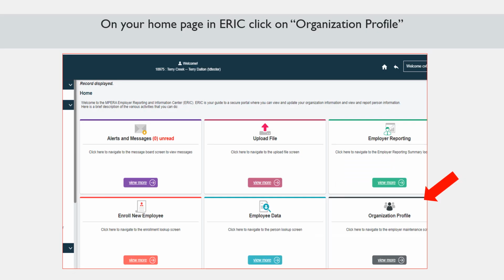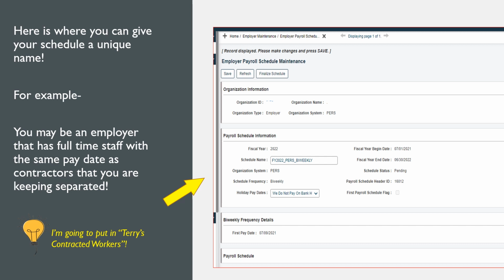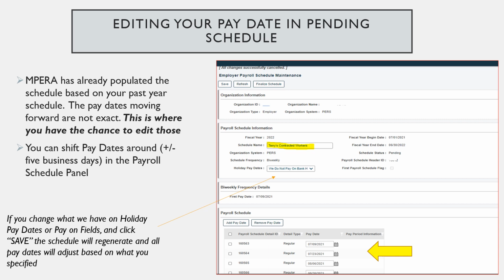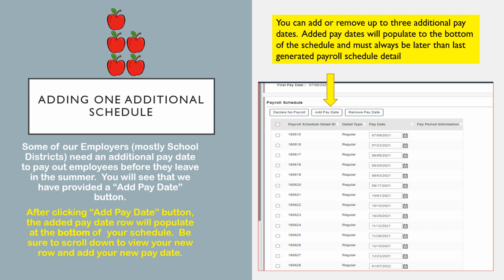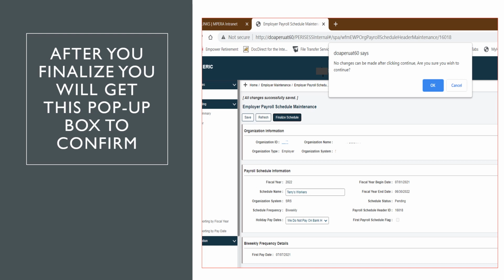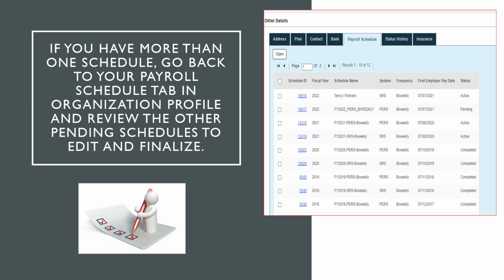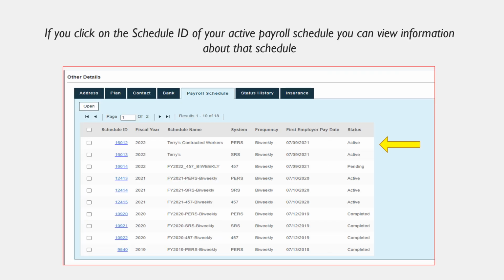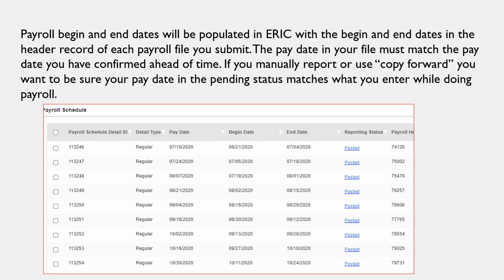ERIC PAYROLL SCHEDULE CHANGE INSTRUCTIONS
Step by step instructions to assist employers with updating their schedule for fiscal year.